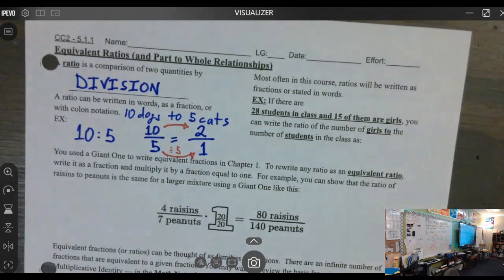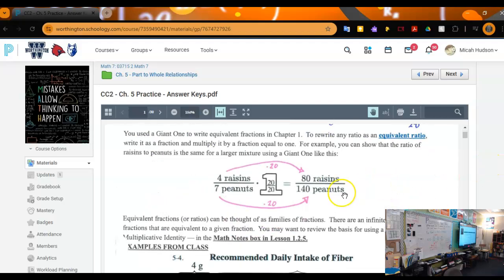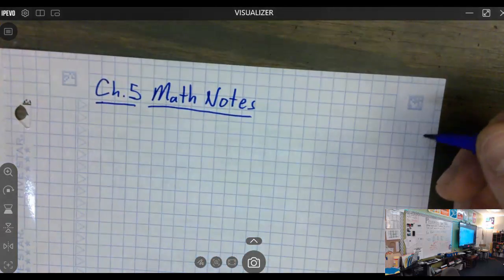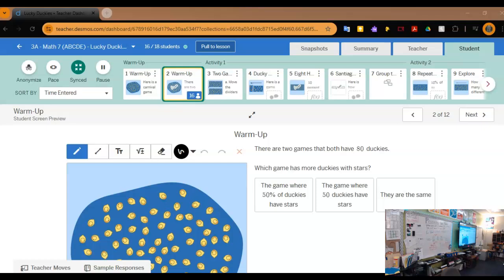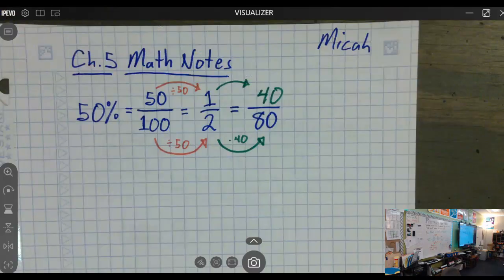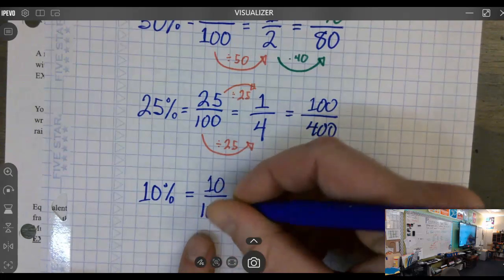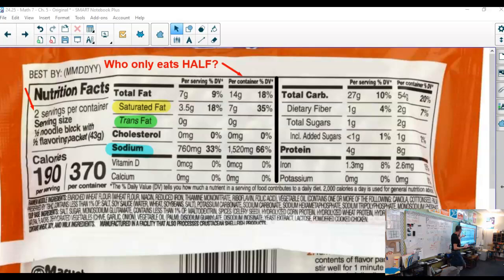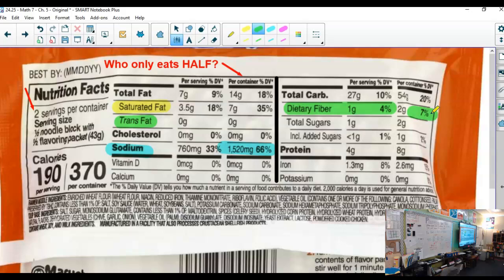1.16.25 - Math 7 - 5.1.1 - Ratios, Proportions, Percents